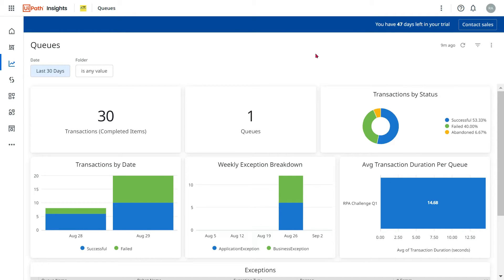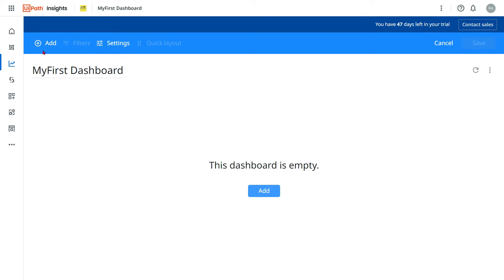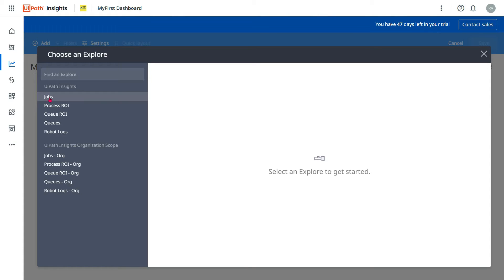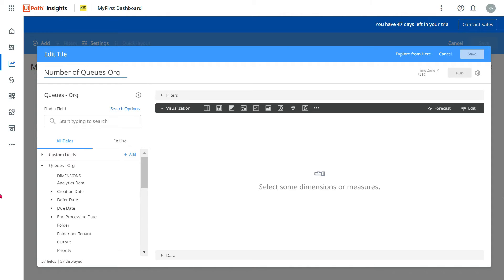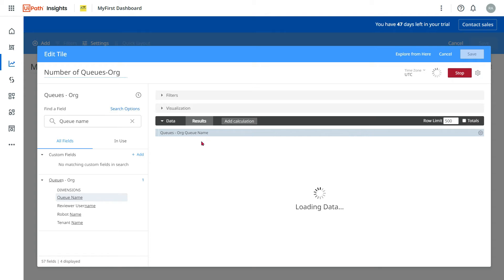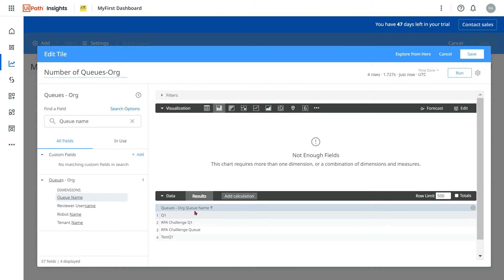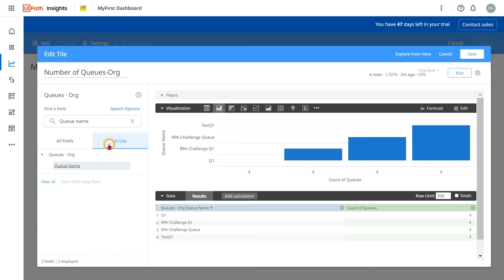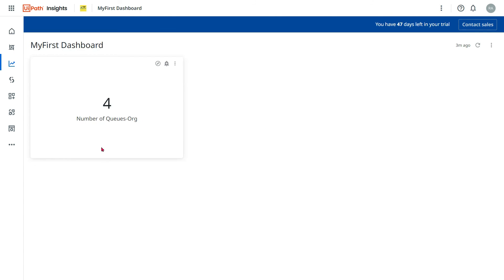How to Create Insights Dashboard Showing Queue Count - UiPath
In this video, you will learn how to create a custom dashboard in UiPath Insights that tracks and displays queue counts. We'll guide you through selecting relevant data, configuring the dashboard, and visualizing queue metrics for better monitoring and management of automation workflows. Perfect for users looking to track queue performance in their automation processes using UiPath Insights.